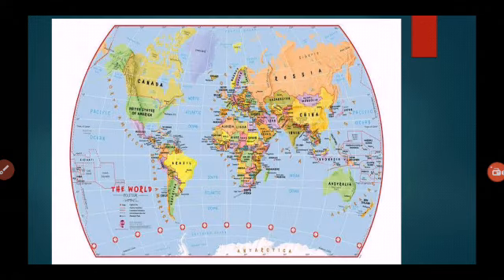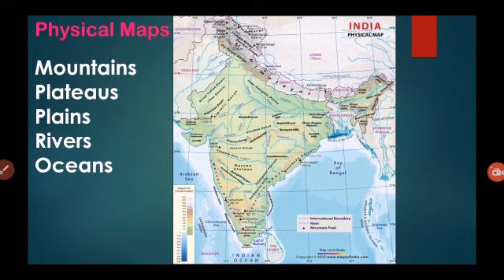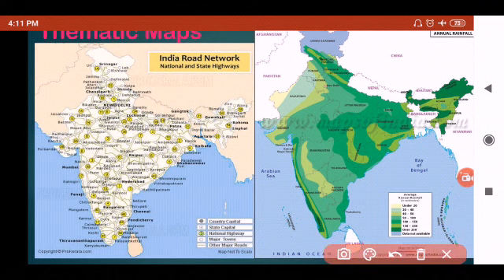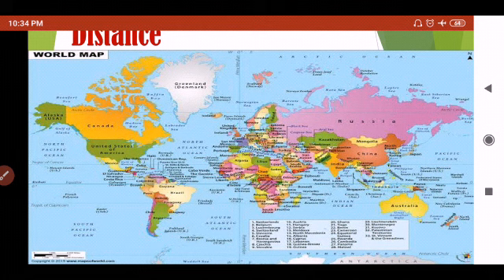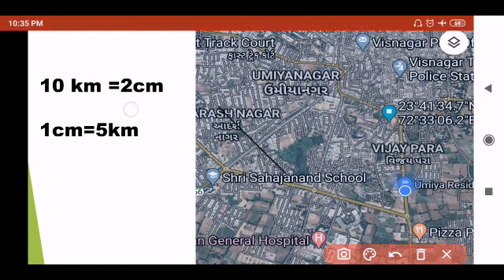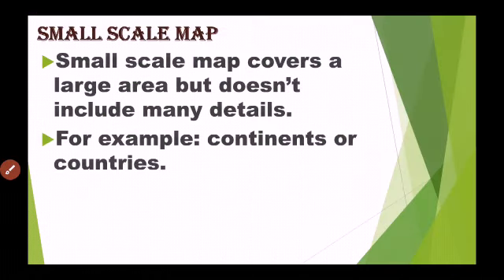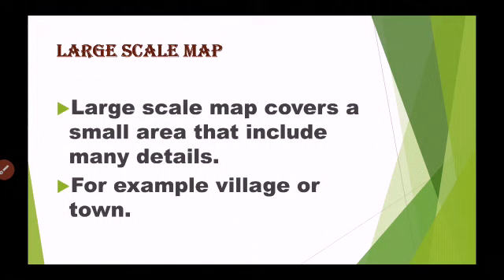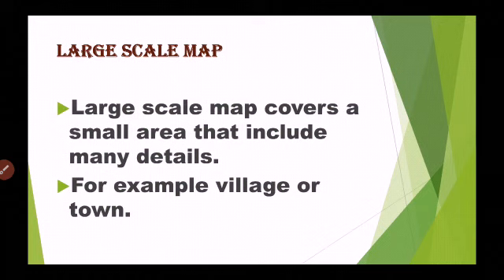Std 6 Geography Ch 4 Maps